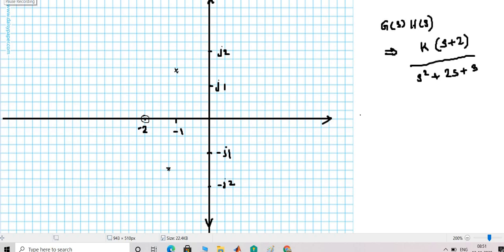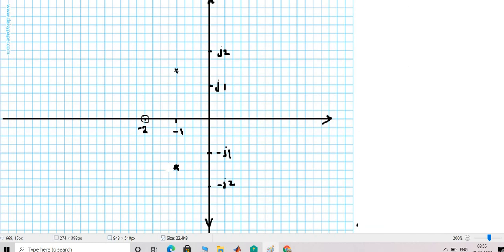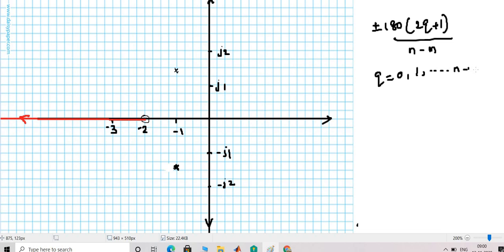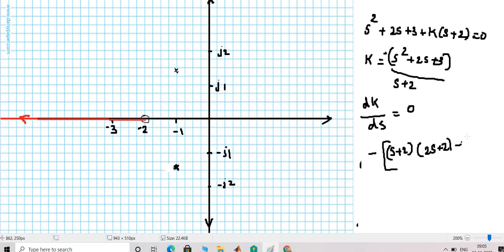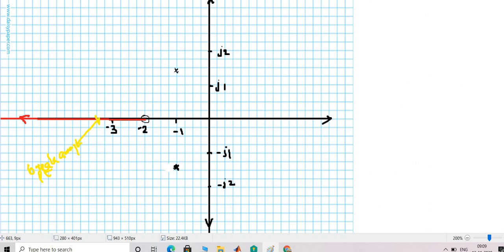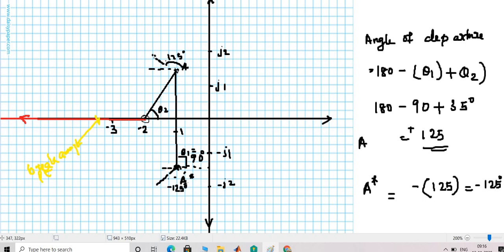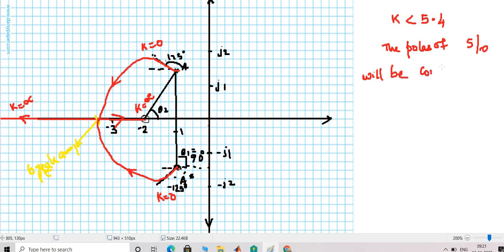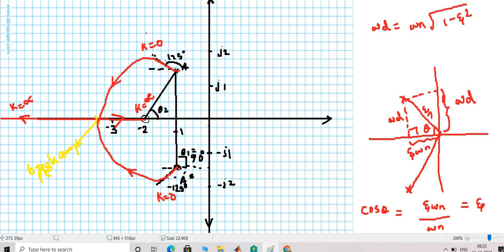Root Locus Problem 3